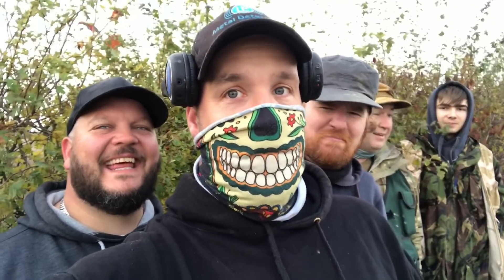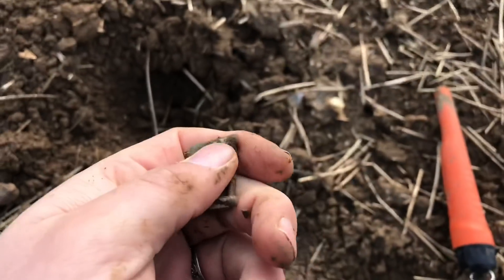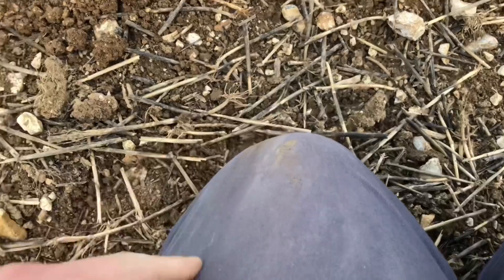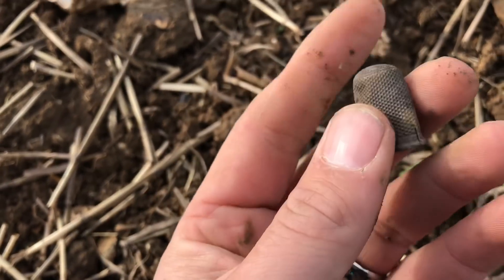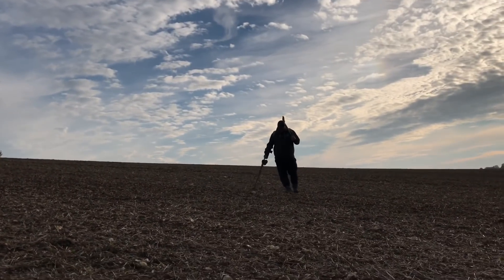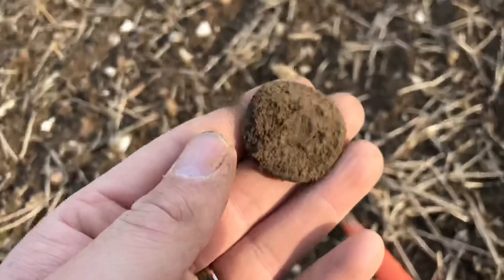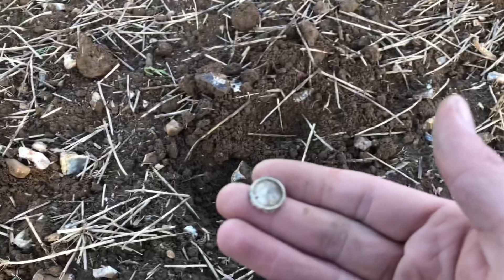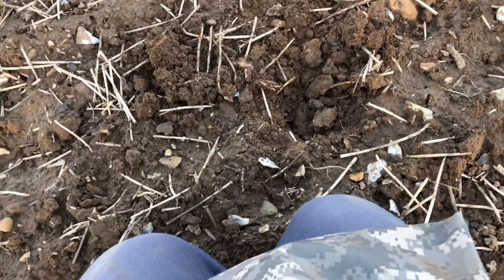BUCKET LIST SILVER FOR ME WITH SOME GOOD FRIEND METAL DETECTING UK MAKRO MULTI KRUZER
Amazing day out loadsa laughs and loadsa finds ! A good day out metal detecting the UK countryside
For all you detecting needs be sure to visit the friendly family run business for over 30 years the amazing guys at LP